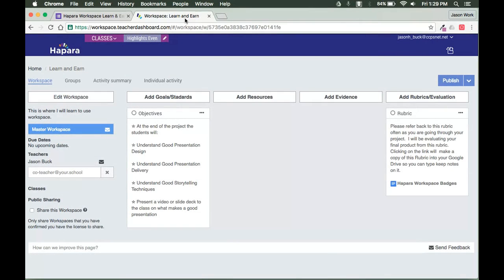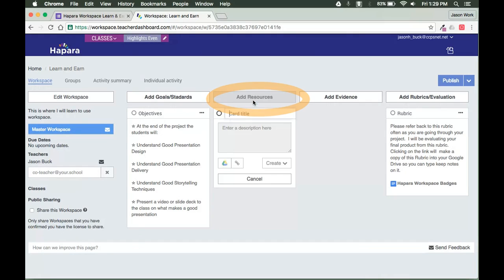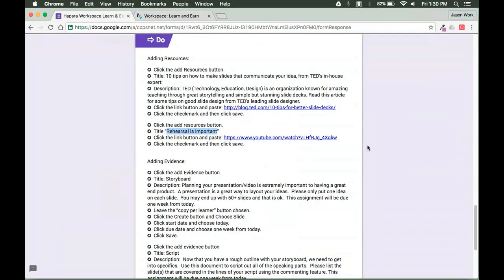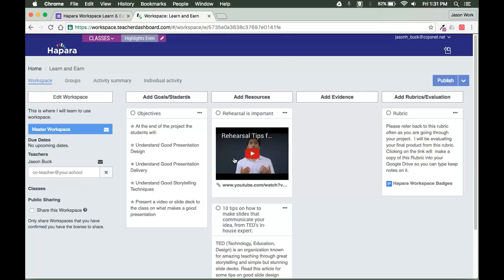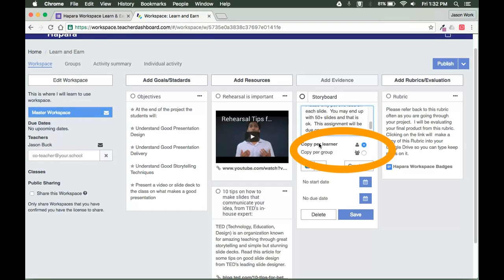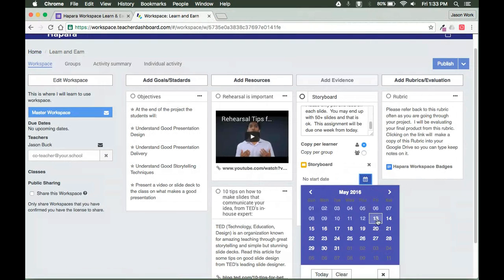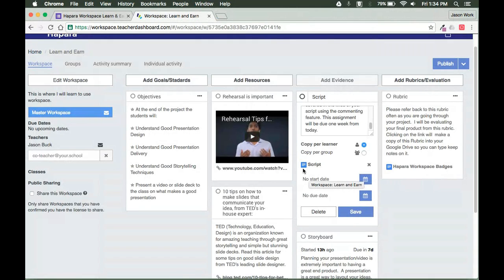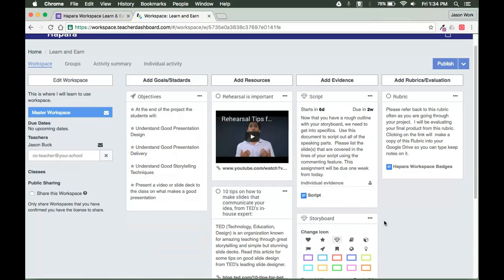Workspace Evidence Cards and Embedding Video